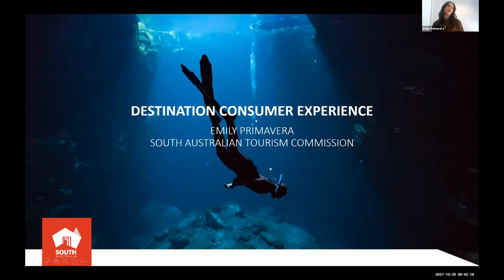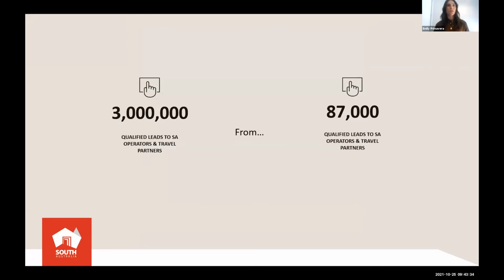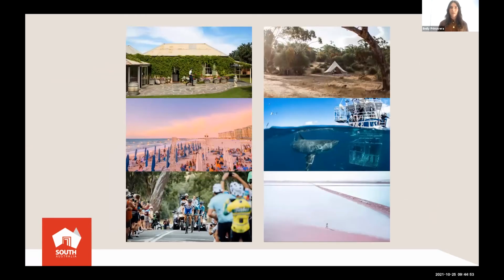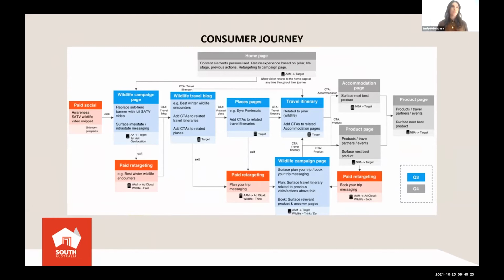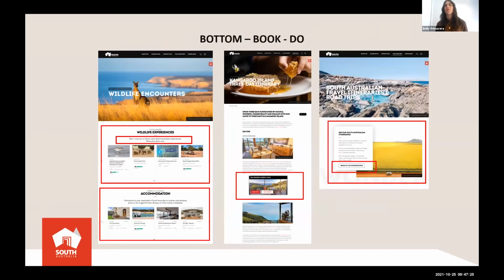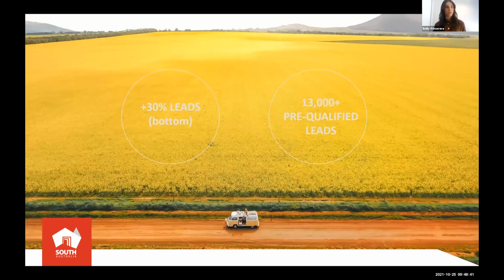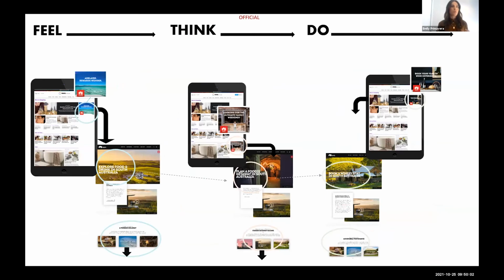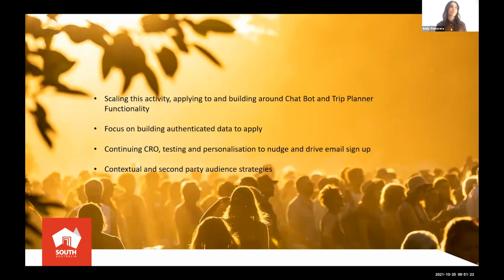MeasureUp 2021: Digital Marketing Attribution for a tourism destination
Presented by Emily Primavera, Digital Marketing & Optimisation Manager, South Australian Tourism Commission